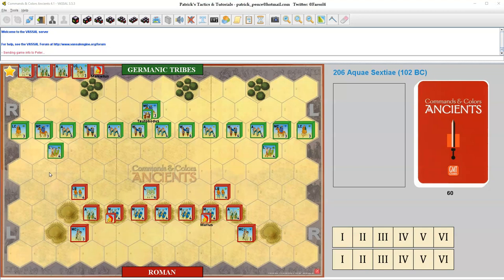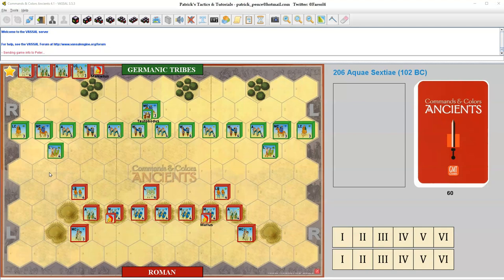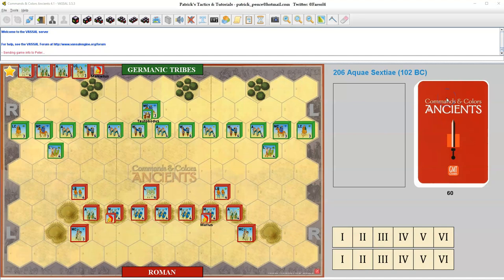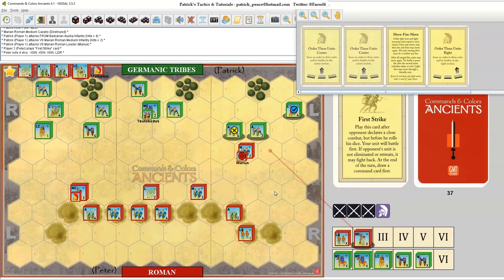Commands & Colors: Ancients - 206 Aquae Sextiae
We return to the Cimbrian War!  Enter Gaius Marius, with plans to revitalize his Roman legions.  See what this reorganization will do when Teutobod and his hoards come knocking across Transalpinia.  Will the new technical advances in Roman pila be a deciding factor?

0:00              Historical Overview
16:39            Scenario Overview
 21:22           Game I
  39:39          Game II
 58:33           Final Thoughts